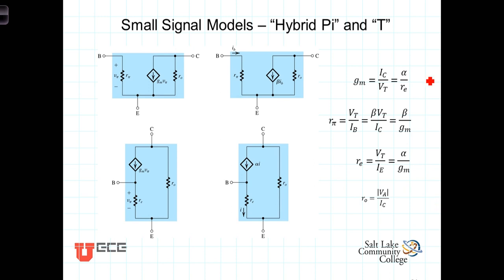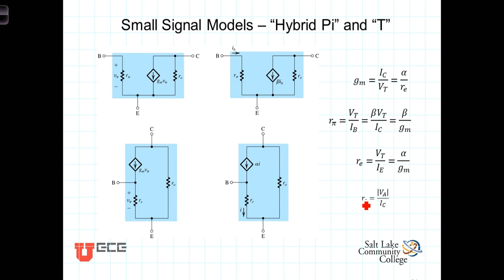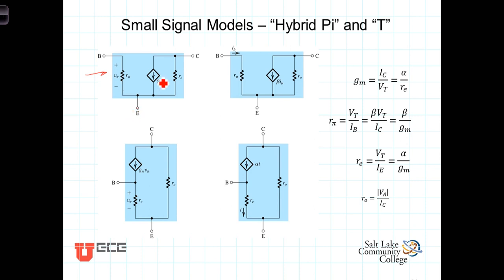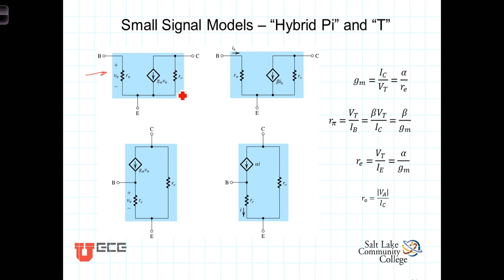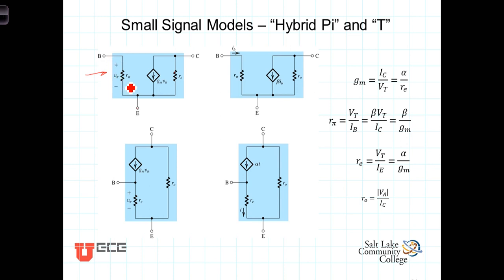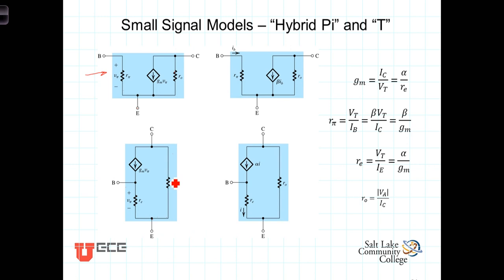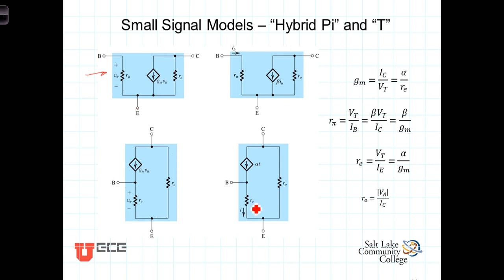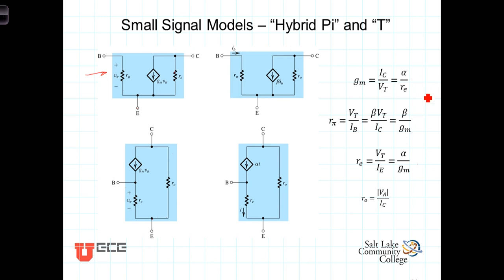L6 5 4Small Signal Model Pi and T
This video presents the two equivalent forms of the BJT small signal model, the hybrid pi and "T* amplifier configurationsl